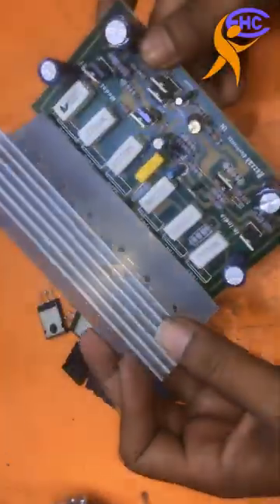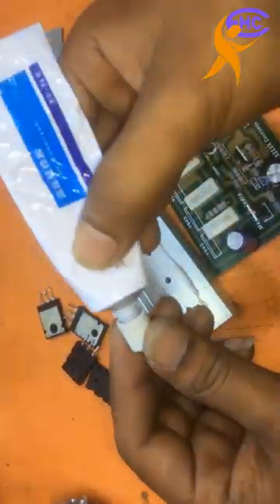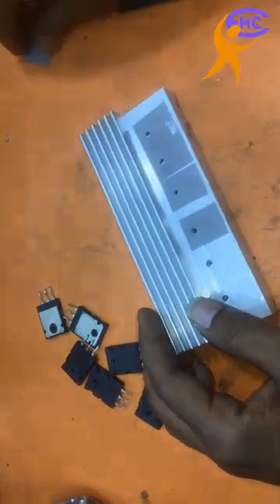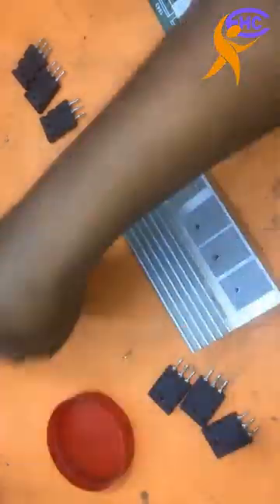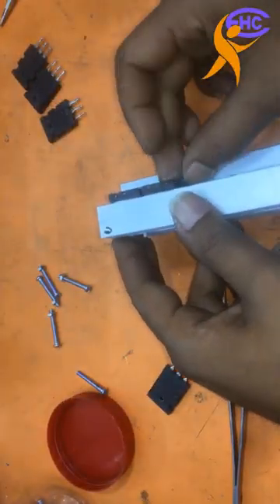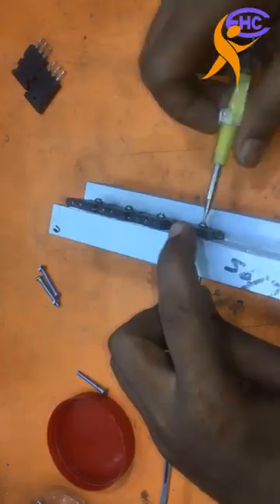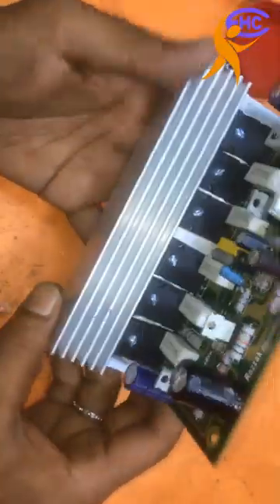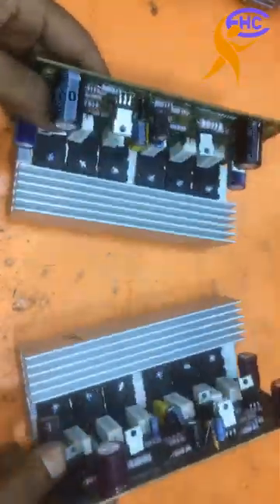Transistor amplifier circuit